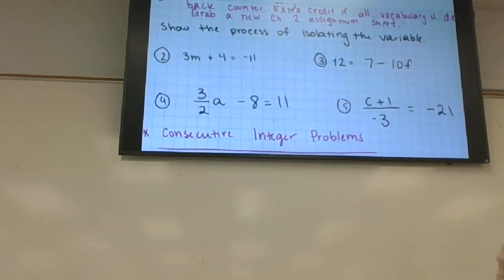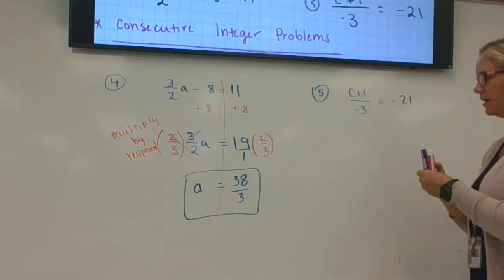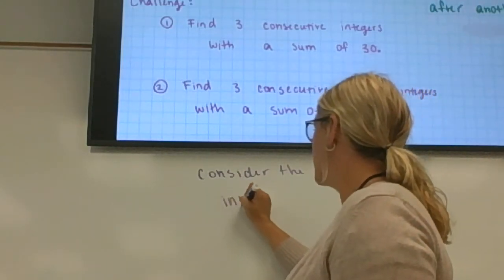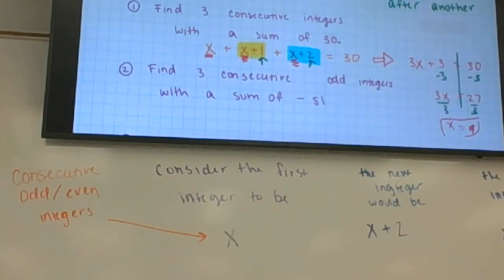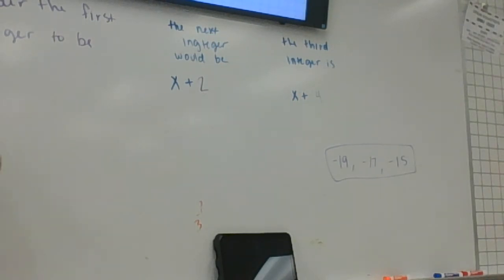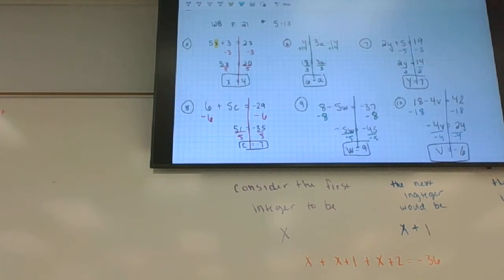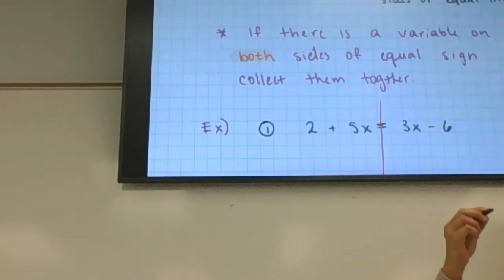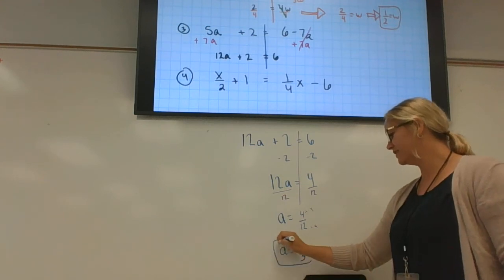Wednesday Class 9.8 ch 2-4 per 2-5